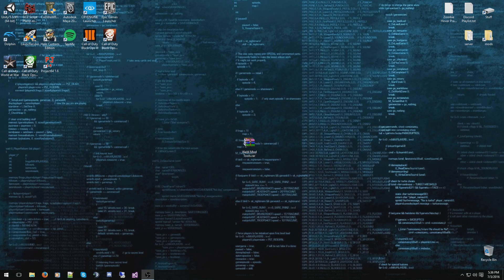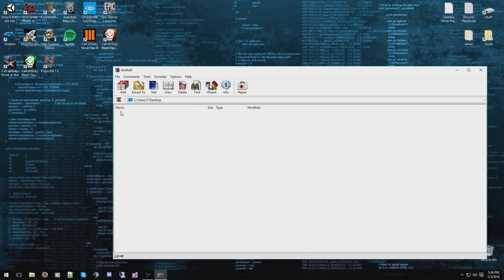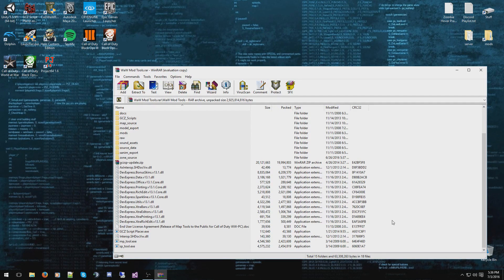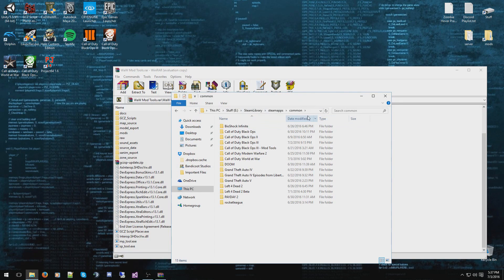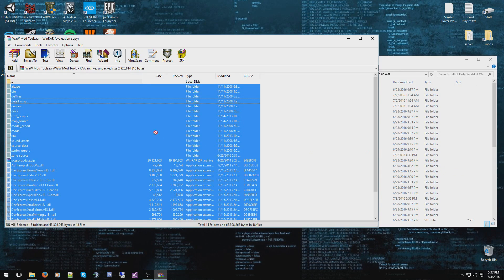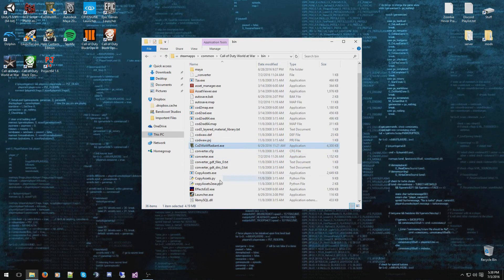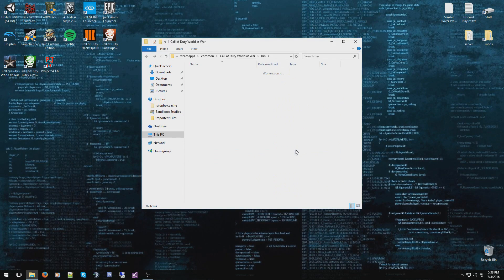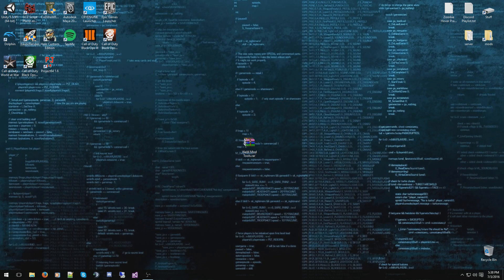Custom World at War Zombies: Installing Mod Tools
→ READ MORE! ←

Cheap PC games?